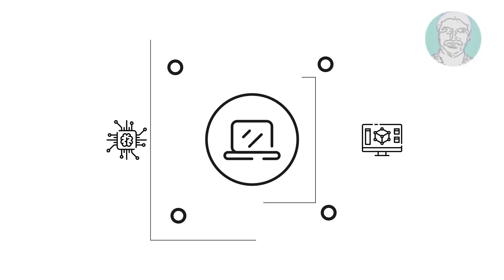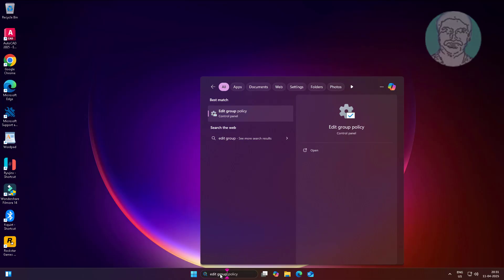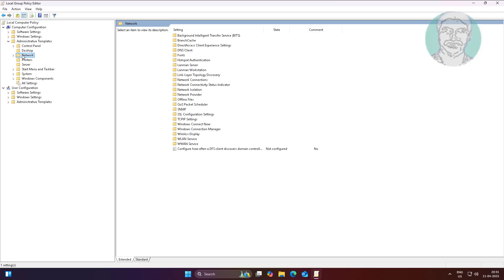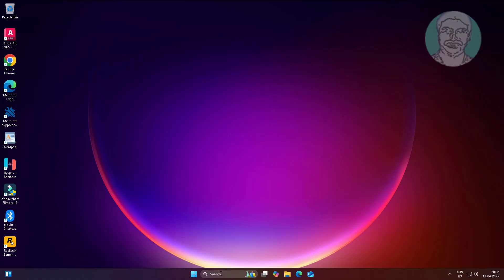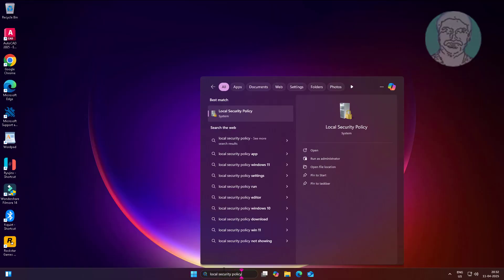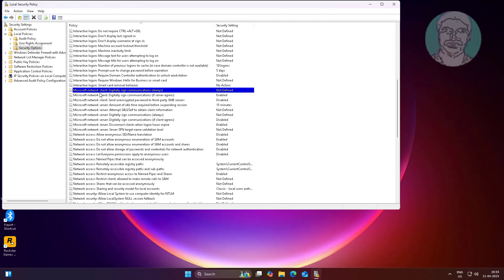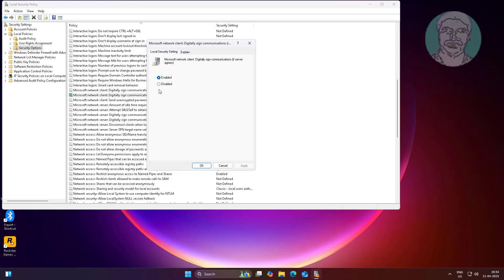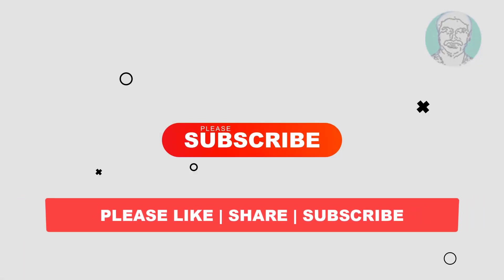Fix Network Error Code 0x800704f8 In Windows 11 24H2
This Tutorial Helps to Fix Network Error Code 0x800704f8 In Windows 11 24H2

00:00 Intro
00:12 Edit Group Policy Settings
01:16 Change Local Security Policy Settings
02:17 Closing